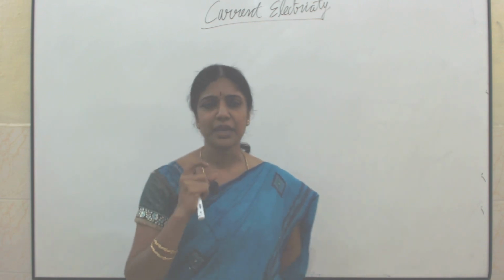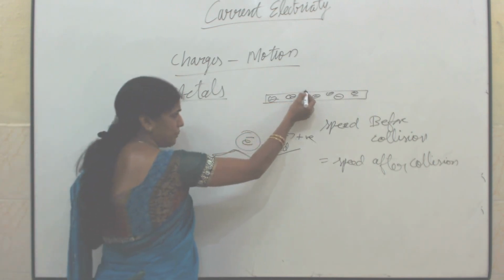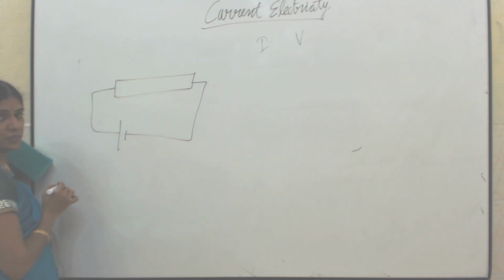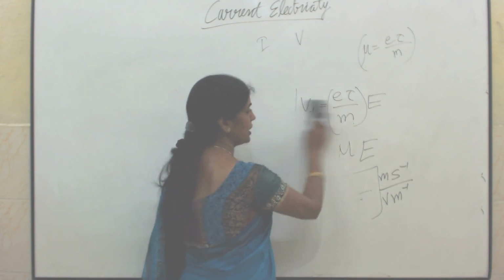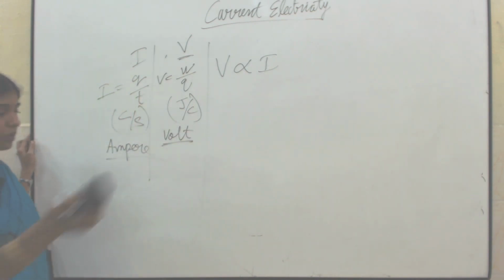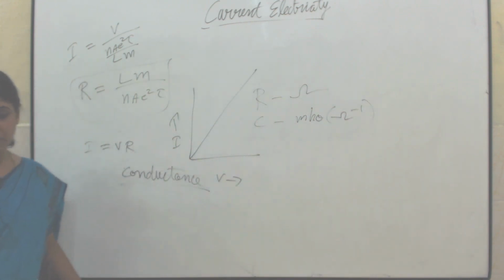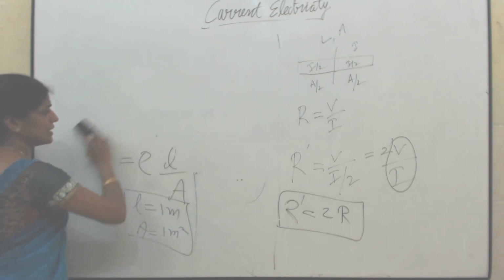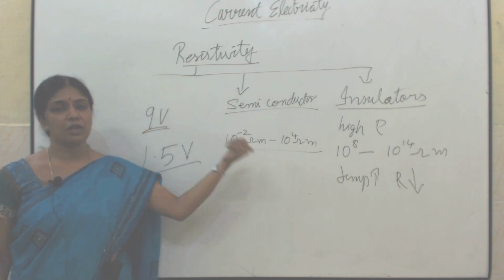TN STD 12 P2 01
2.1Electric current -- flow of charges in a metallic conductor
2.1.1Drift velocity and mobility and their relation with electric current.
2.1.4Ohm's law, electrical resistance. V-I characteristics
2.1.5Electrical resistivity and conductivity.
2.1.6Classification of materials in terms of conductivity